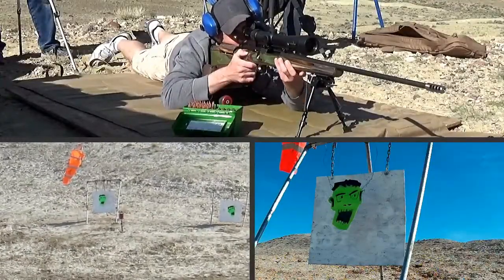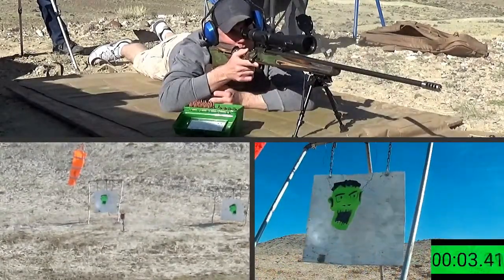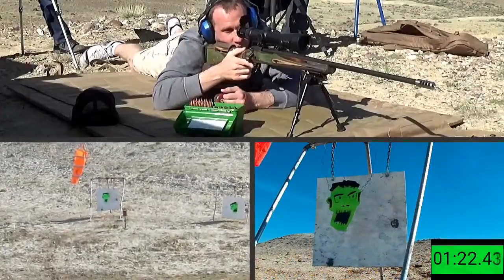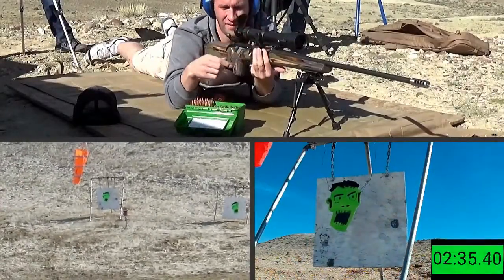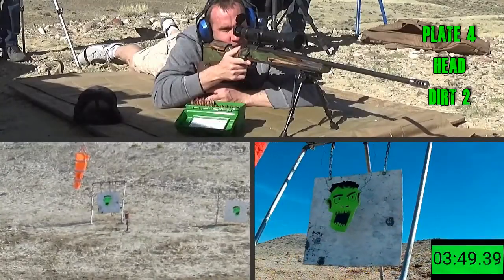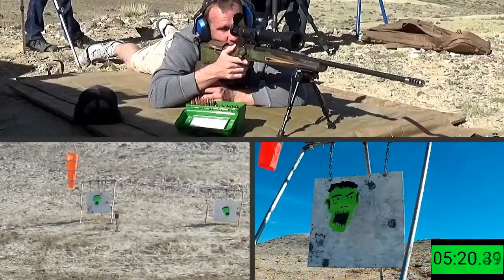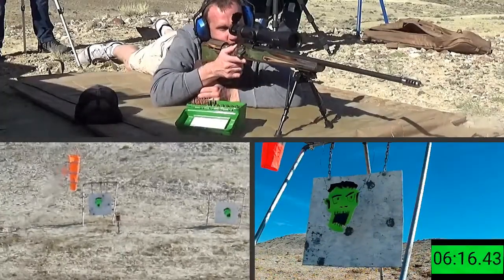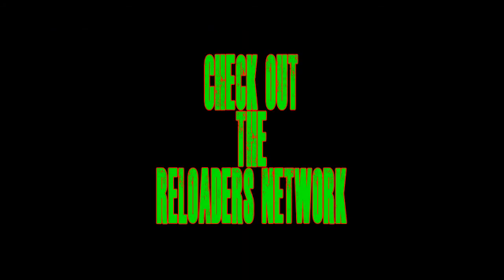MW 1000 Yard Zombie Kill 7 Rem Mag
Our friend Mike using his newly set up Remington 700 chambered in 7mm rem mag, in a Boyd’s pro-varmint stock timney trigger and a Burris eliminator scope. This setup seems to be working pretty good for him.

For access to more great content check out The reloaders network.

Credits music.